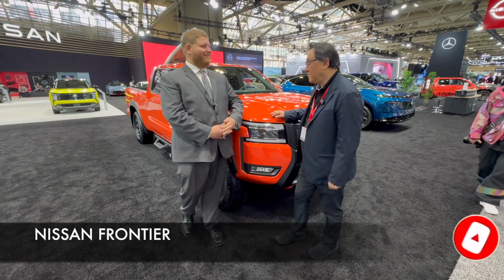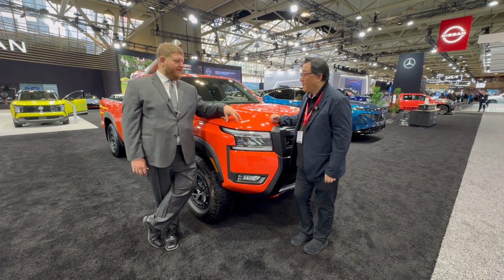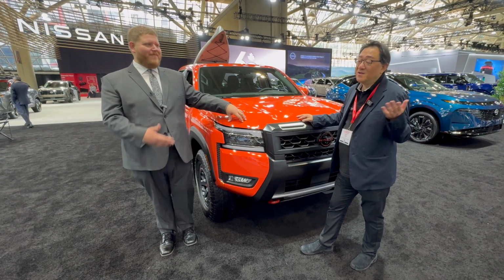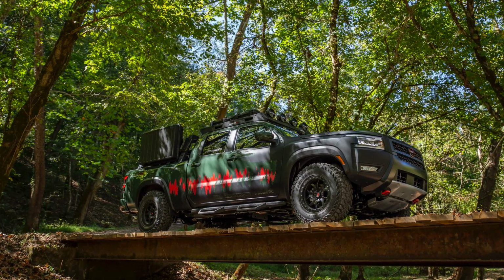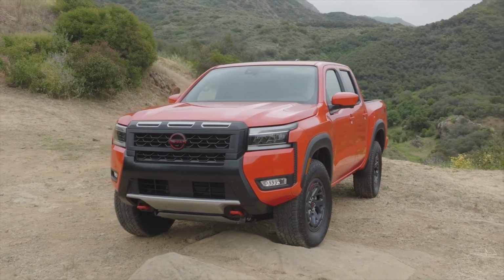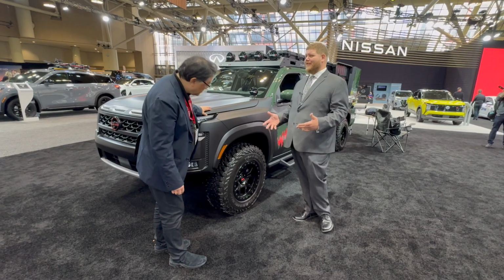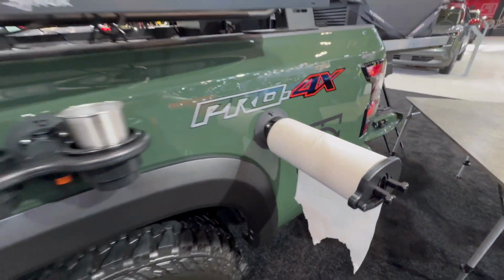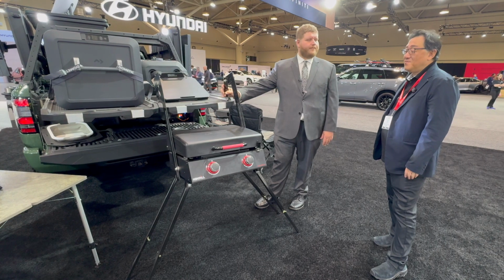TRUCK GUYS LOVE THE NISSAN FRONTIER // TRUCK KING & AUTOMOTIVE PRESS COLLAB // CLASSIC TRUCK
Two "truck guys" - Stephen Elmer from Truck King and David Chao from Automotive Press - talk passionately about the 2025 Nissan Frontier.  The Frontier may be the last of the old fashioned mid-sized truck, still equipped with a hydraulic power steering and naturally aspirated V-6 engine.  David and Stephen both belong to AJAC (Automobile Journalists Association of Canada) as board members and often get together to talk about trucks and SUVs.

Automotive Press is owned and managed by David Koichi Chao, a global expert in the field of automotive evaluation, engineering, and strategy.  With over 35 years of engineering experience, David is able to review vehicles from unique perspectives utilizing technical and specialized methods.  David is a board member and a Vice President at AJAC (Automobile Journalist Association of Canada).

David is known around the world as an authentic specialist of Lean/Agile Thinking, and travels all around the world to review vehicles and teach latest engineering methods.  Born and raised in Japan, David has an engineering degree from University of British Columbia and post-graduate executive education from MIT and Harvard Business School in Boston.